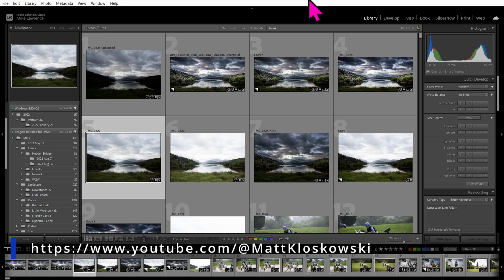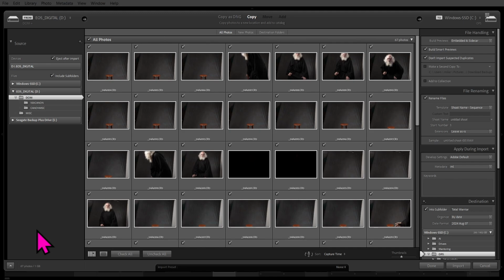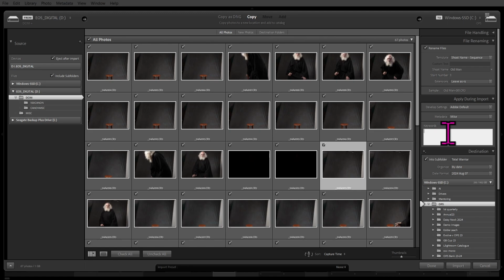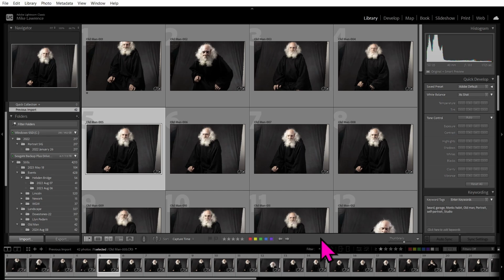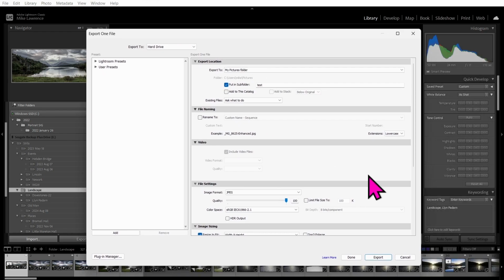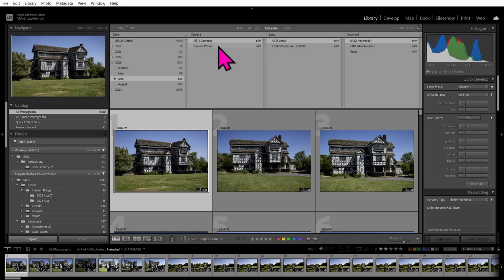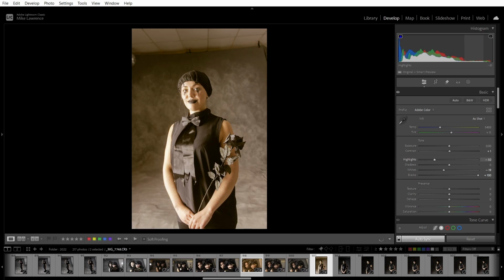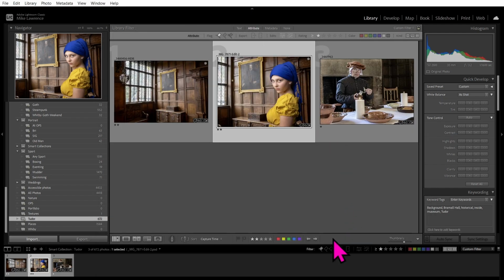OPS Summer School Lightroom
Lightroom Classic Basics concentrating on the Catalogue. Part of the OPS Summer School 2024